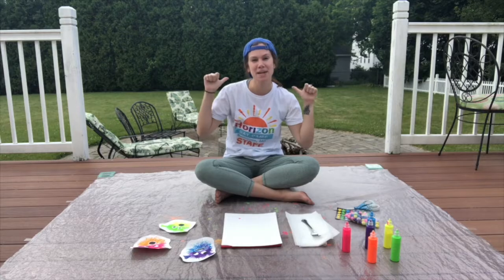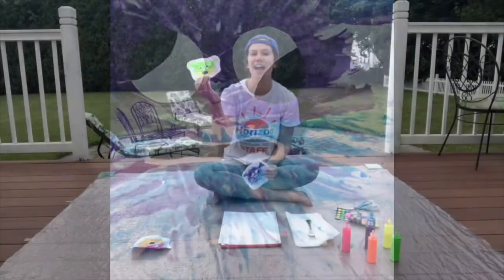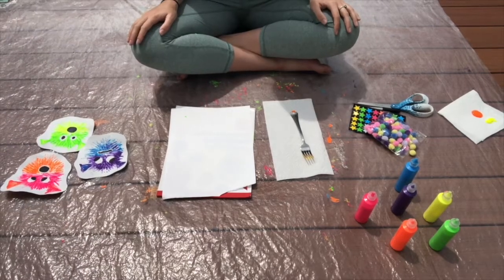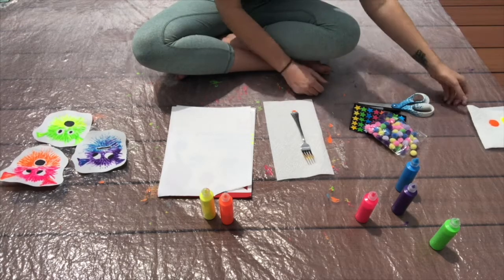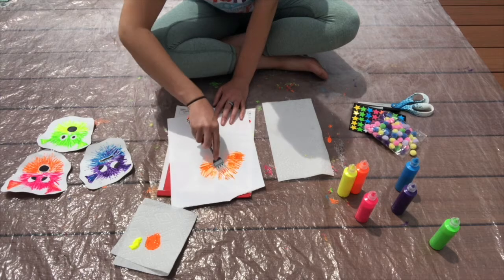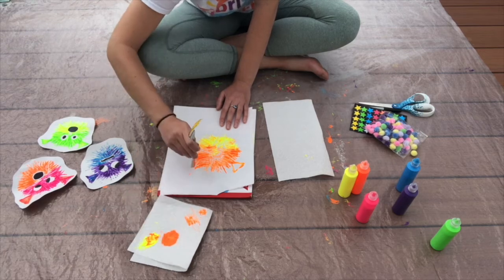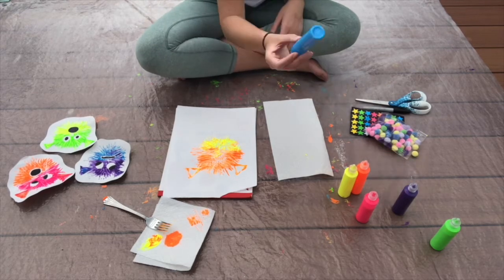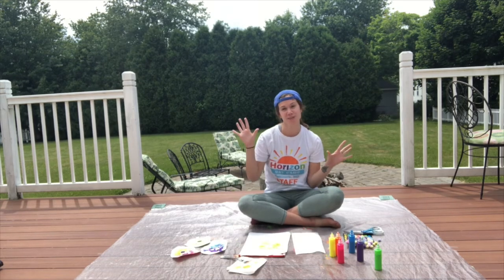How to Paint a Puffer Fish with Forks!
☼ Have you ever painted with forks? Let's learn how to paint a pufferfish with Sam from Horizon!